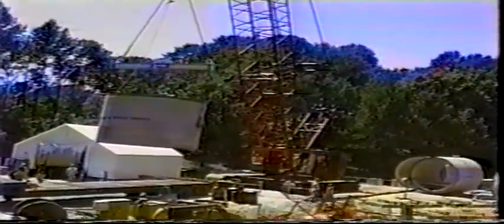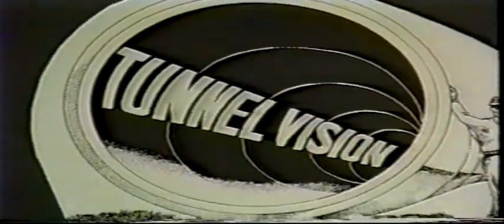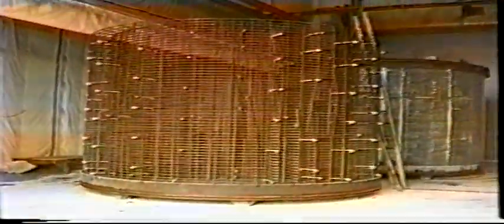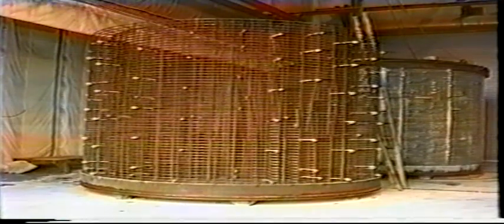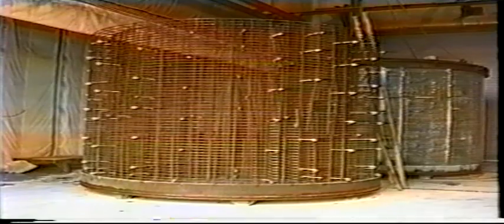Besser concrete pipe machines Tunnel Vision.MPG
Besser concrete pipe machines large diameters.